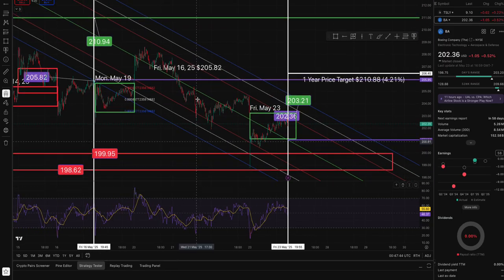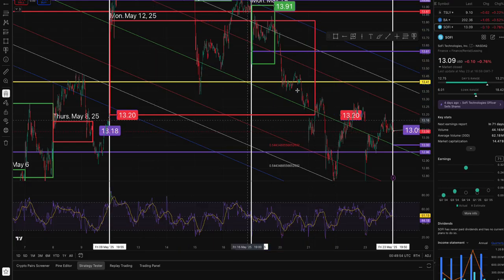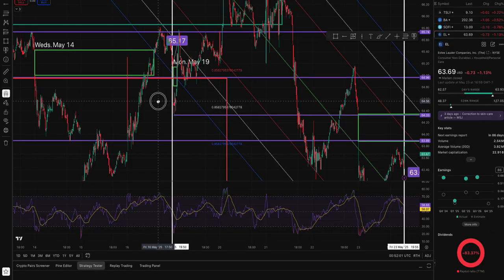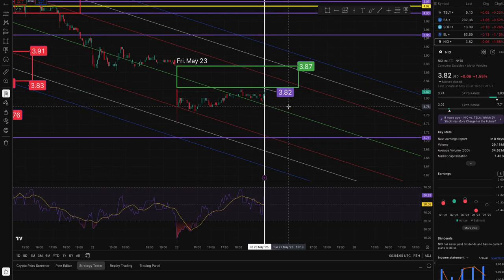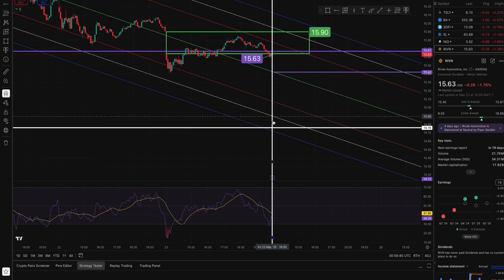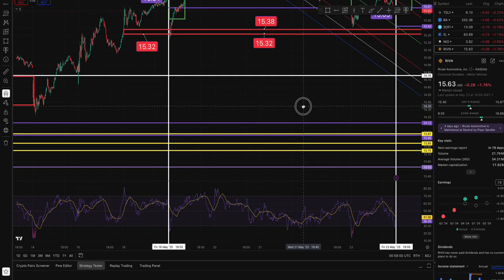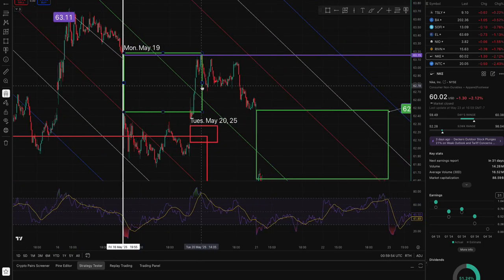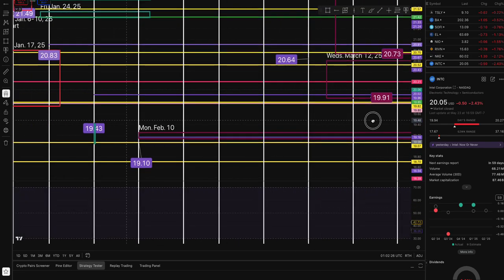$9.10 TSLY $202.36 BA | $13.09 SOFI | $63.69 EL | $3.82 NIO | $15.63 RIVN | $60.02 NKE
$20.05 INTC

GAP & GO #78